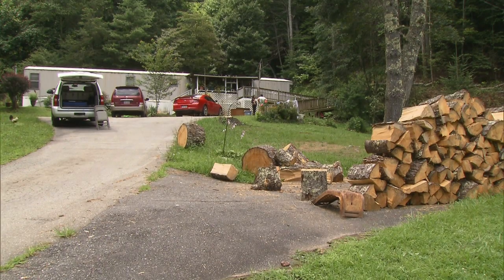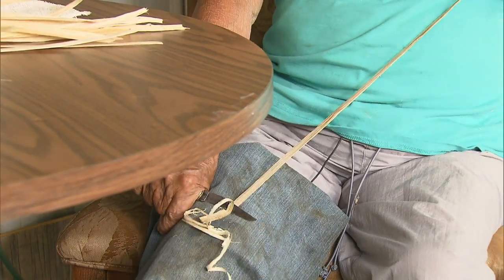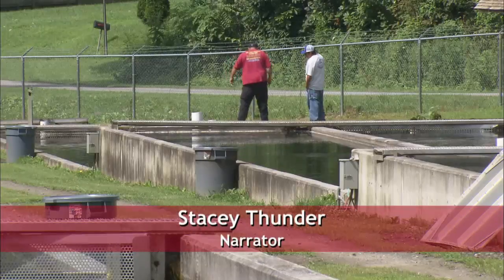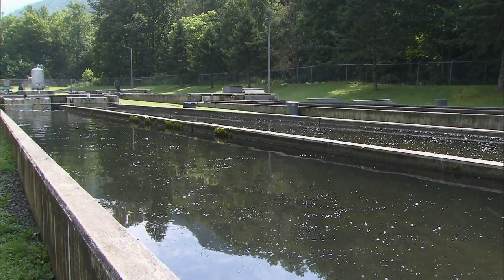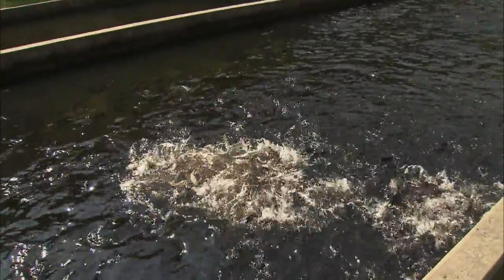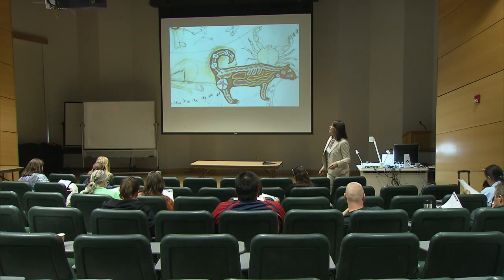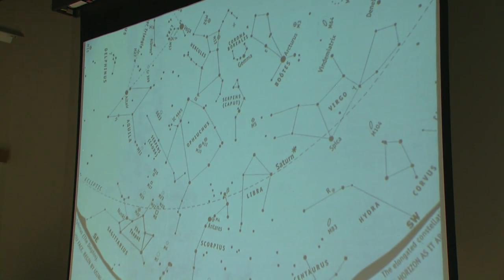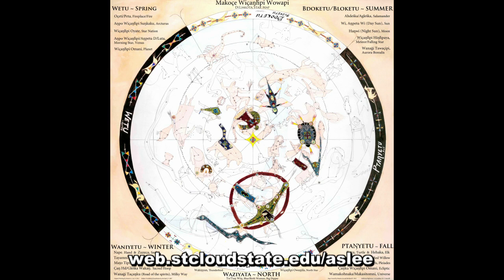Native Report - Season 10 Episode 10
On this edition of Native Report we meet Emma Garrett, a skilled basket maker of the Eastern Band of Cherokee Nation. While we’re in North Carolina we visit the Eastern Band of Cherokee Nation and see how their fisheries resource is managed. And we learn about Dakota astronomy. We also learn something new about Indian Country and hear from our Elders on this edition of Native Report.

Native Report is hosted by Stacey Thunder and Tadd Johnson.